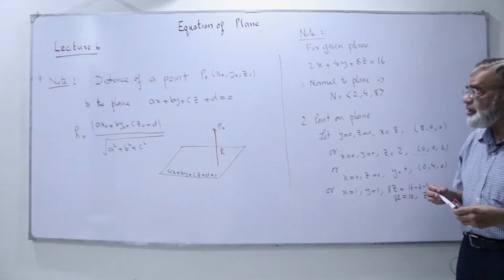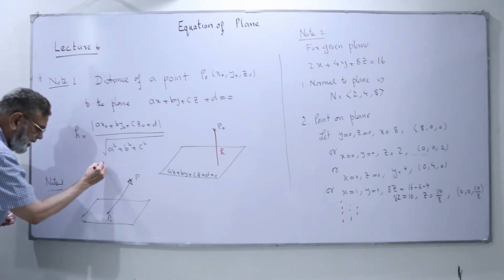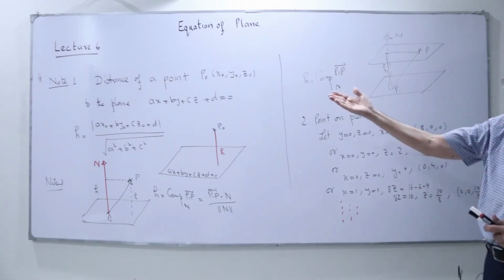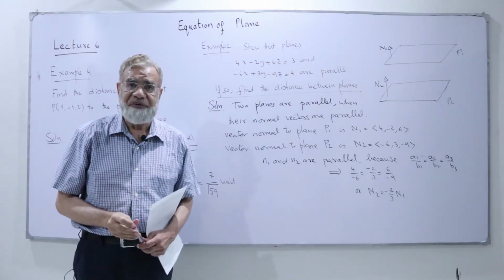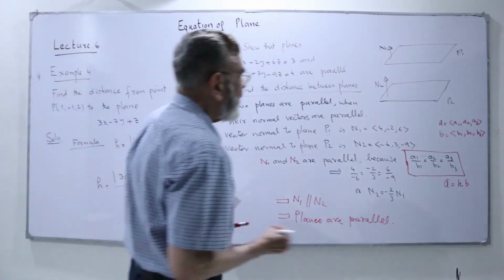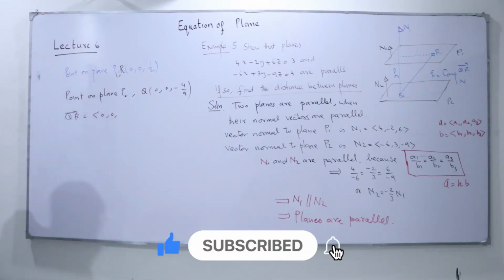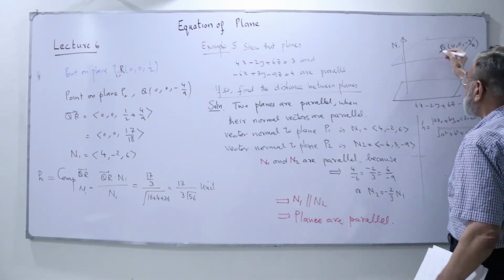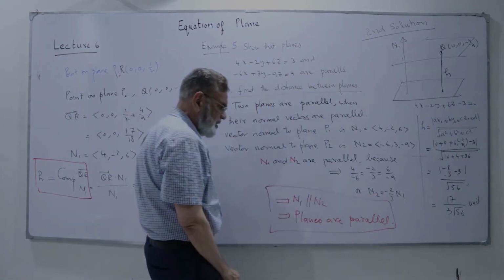Introduction to Equation of Plane with Examples | Lecture 06 | BSc| FSc | A-Level | Part 3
In this video, we embark on an educational exploration into the fascinating world of the Equation of Plane, an essential topic in mathematics with wide-ranging applications in various fields. Join us for Lecture 06, Part 3, as we delve into the fundamentals of this topic, catering to students at the BSc, FSc, and A-Level levels.

Throughout this lecture, we provide a comprehensive introduction to the Equation of Plane, accompanied by illustrative examples to deepen understanding and reinforce learning. From understanding the basic concepts to solving practical problems, this tutorial equips viewers with the knowledge and skills necessary to master this fundamental aspect of geometry.

Whether you're a student seeking to enhance your understanding of mathematics or an educator looking for supplementary resources, this video offers valuable insights and guidance. Join us on this educational journey as we unravel the intricacies of the Equation of Plane and its relevance in various mathematical contexts.

differential equation of plane waves and its harmonic solution
equation of plane progressive wave derivation class 11